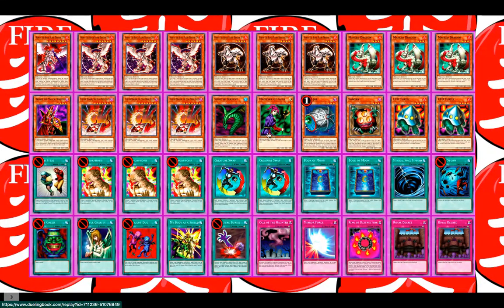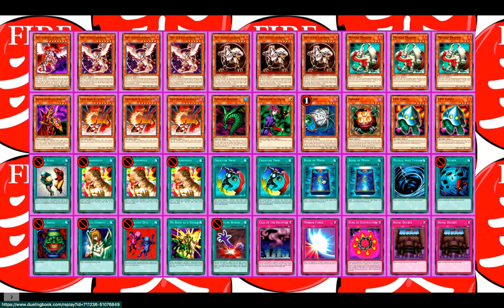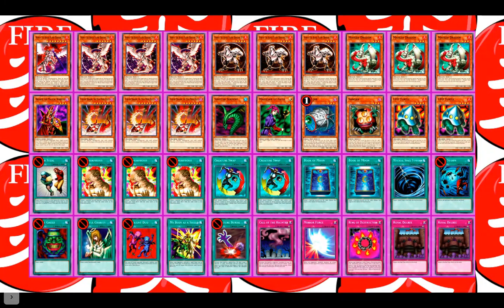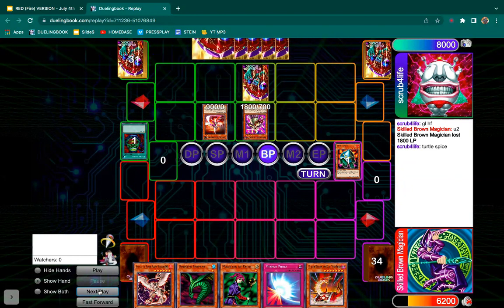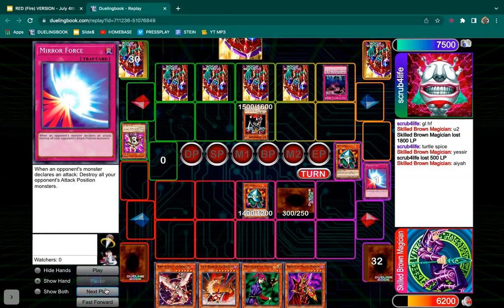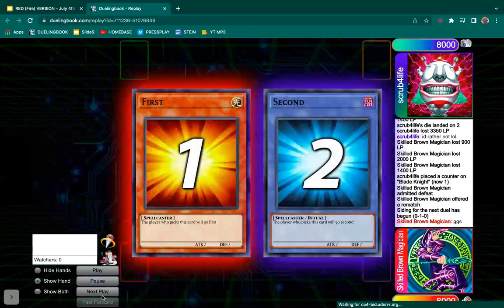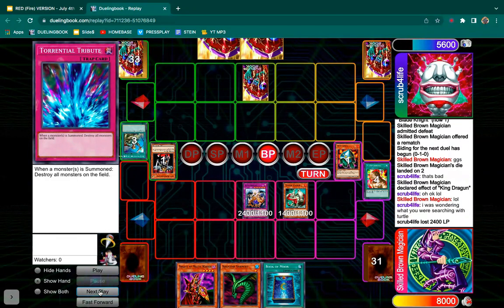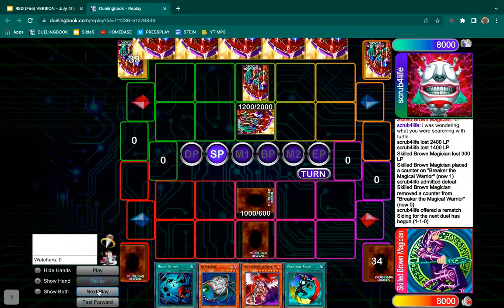RED/Fire Themed Profile for Fourth of July! - Goat Format Deck Profile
Yo,
This was a fun one, do you like the live match commentary?
- SBM